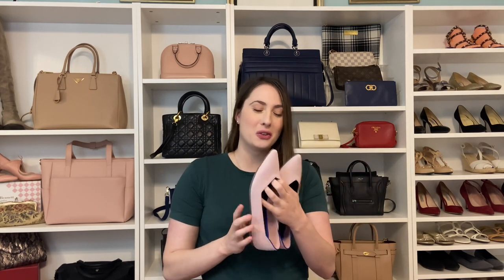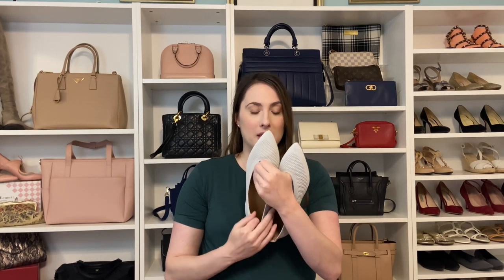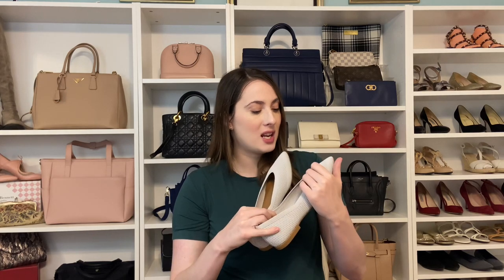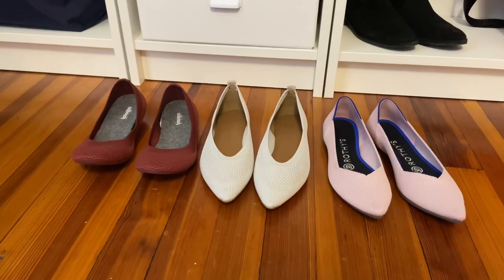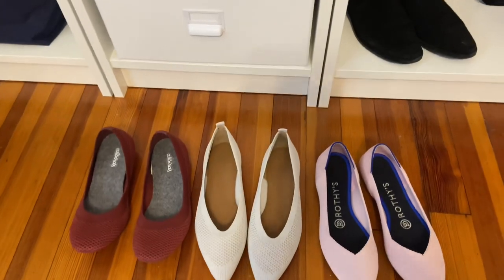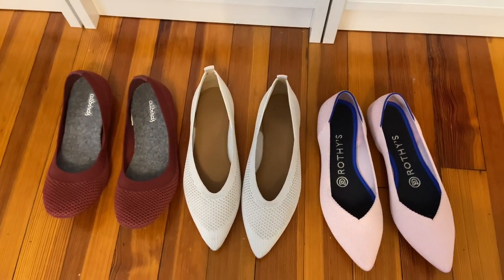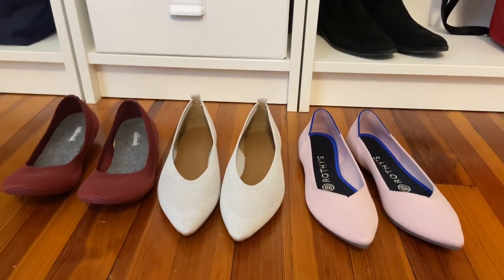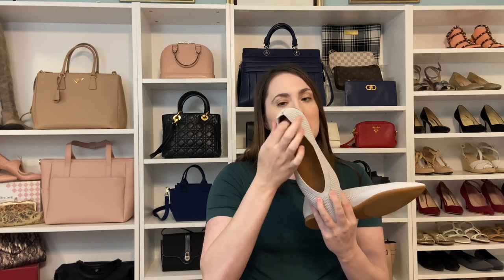Knit Shoe Comparison & Review | Rothy’s Points, Allbirds Tree Breezers, and Everlane 40 Hour Flats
This video compares similar knit flats made from sustainable materials by Rothy's, Everlane, and Allbirds. They are compared and reviewed for durability, washability, comfort, aesthetics/look, sizing, odor/breathability, price, and practicality. I also show mod shots.

Let’s Socialize!

Sarah Flint $50 off your first purchase or code: SARAHFLINT-BAJESSICAKT